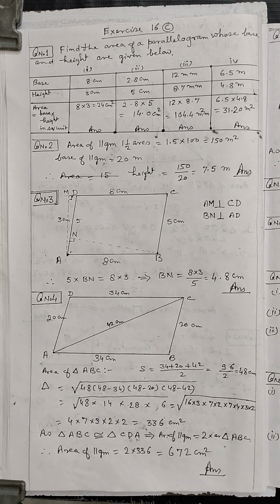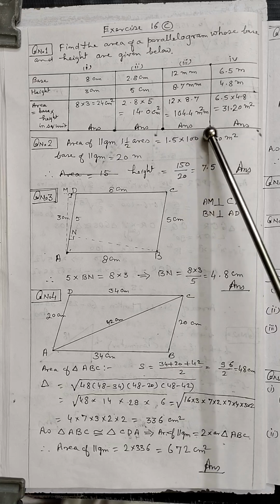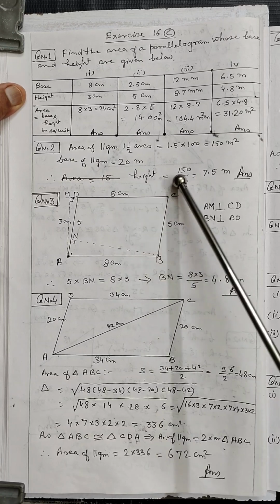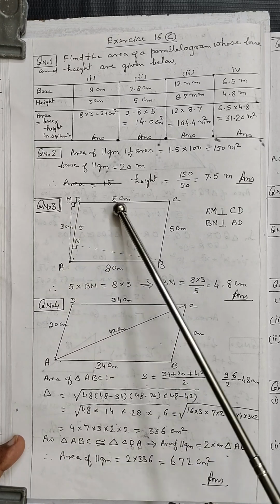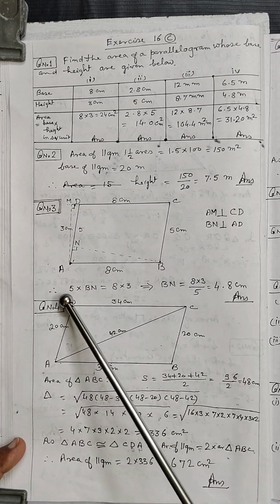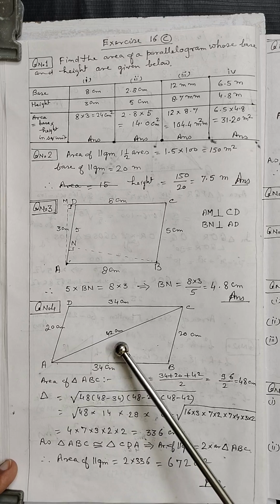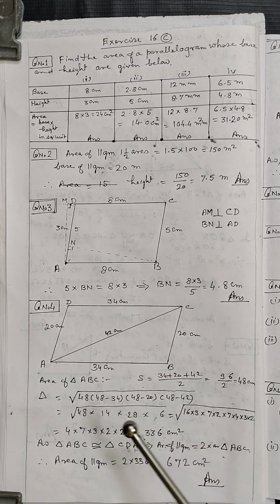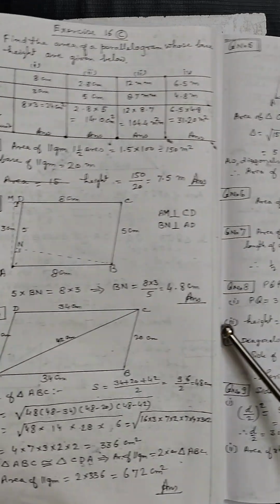ICSE maths class 9 exercise 16 C question number 1 to 10